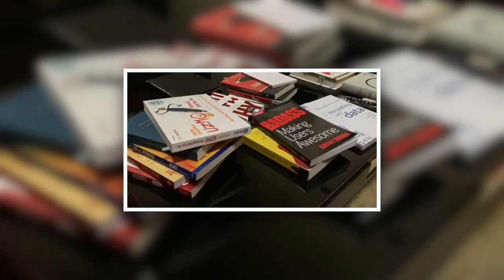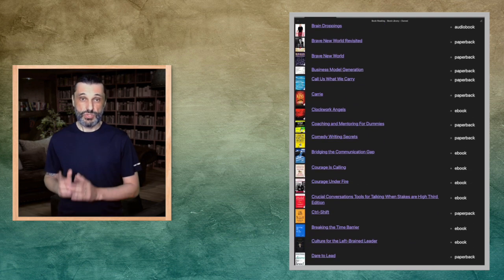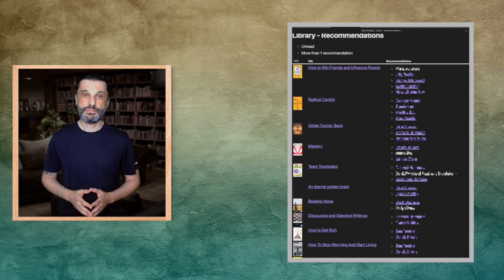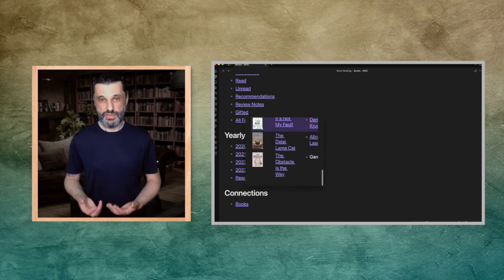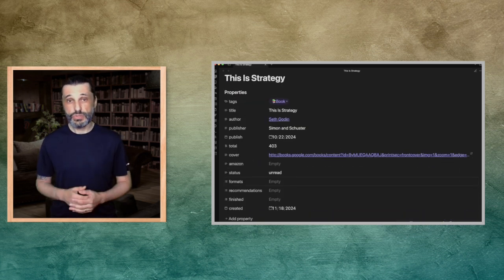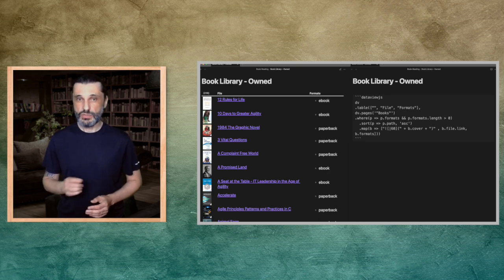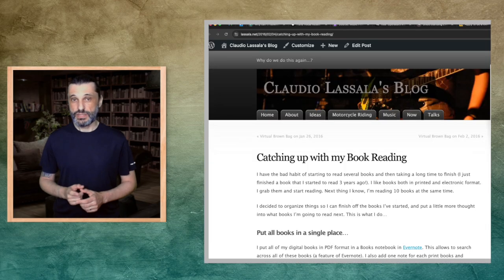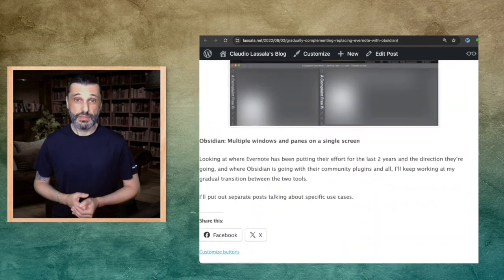Obsidian and My Book-Reading Journey | Steady Cycling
Discover how to use Obsidian to take your reading organization to the next level.

This video showcases a practical system you can adapt to manage your book library, keep track of your progress, and quickly find meaningful insights.

Whether you’re an avid reader or just looking for a better way to track your books, this video provides ideas and inspiration to optimize your workflow.

to learn about a company with great people and culture!